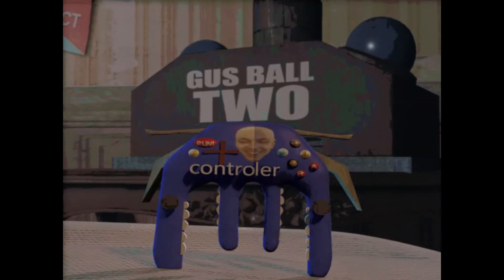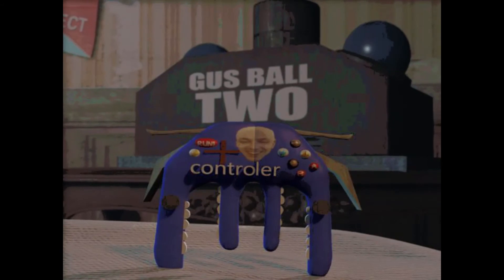GUS DIRECT | GUS Ball 2 CONTROLLER TRAILER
Wow